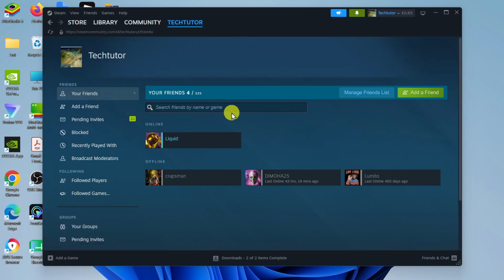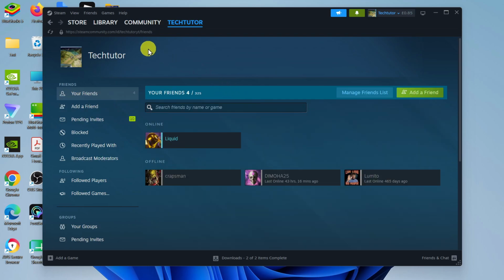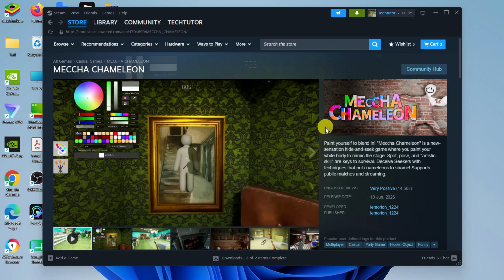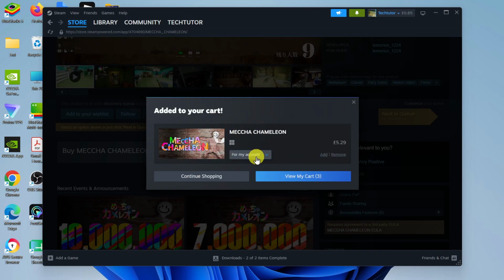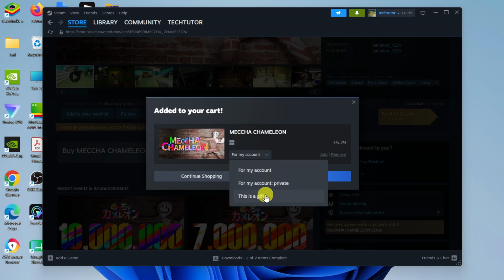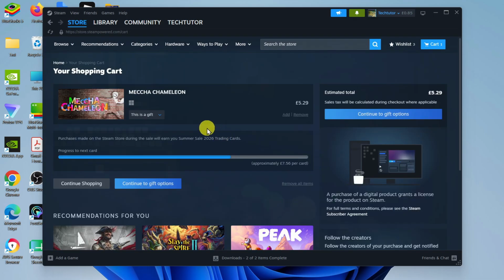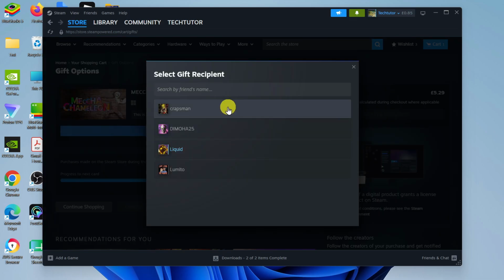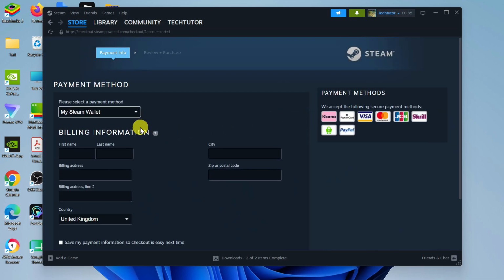How To Gift A Game On Steam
Learn how to gift a game on Steam with this quick and easy step-by-step tutorial. In this video, I’ll show you how to buy a Steam game as a gift, choose a friend from your Steam friends list, add a message, and send the game directly to their account. This beginner-friendly Steam guide is helpful if you want to buy a game for a friend, send a birthday gift, gift a game during a Steam sale, or understand how Steam game gifting works on PC or laptop.

Thanks!